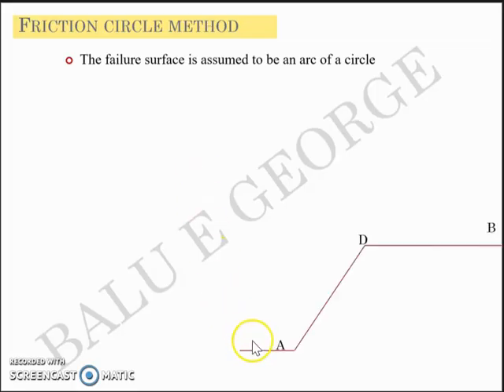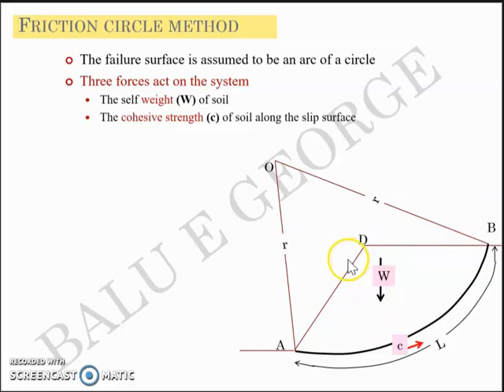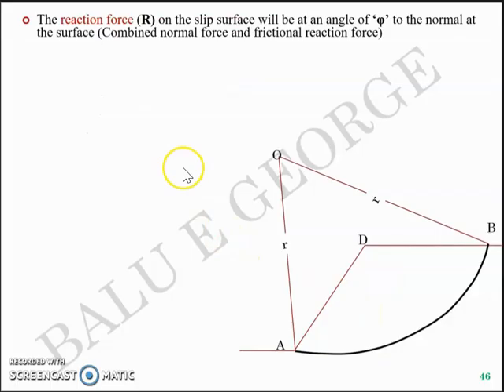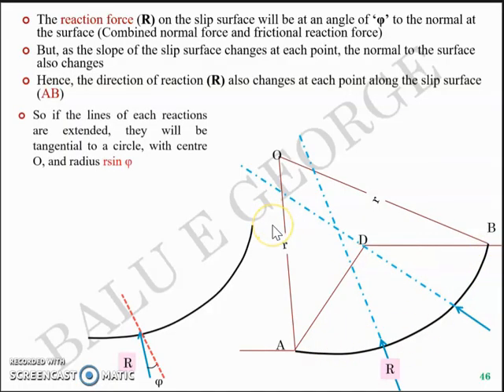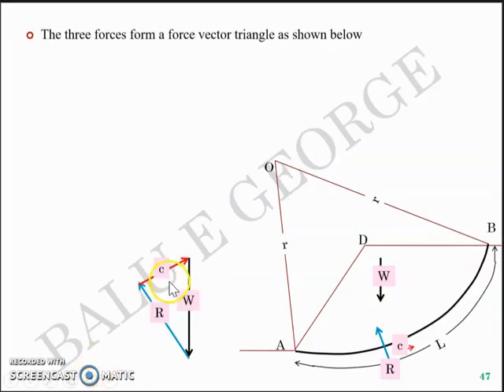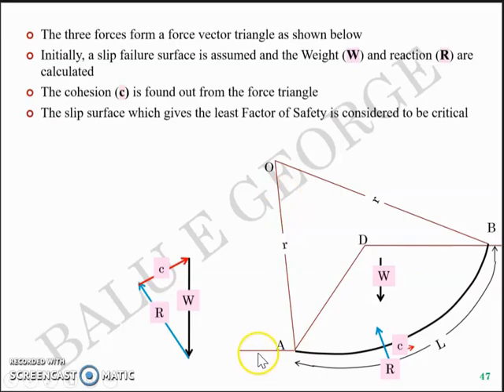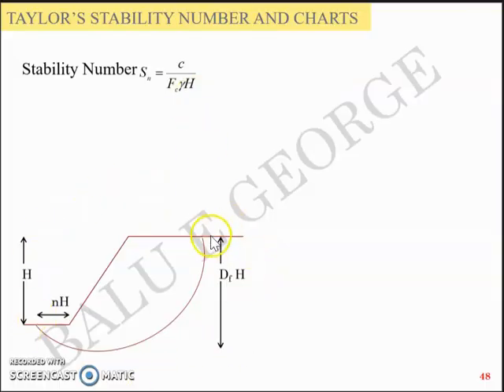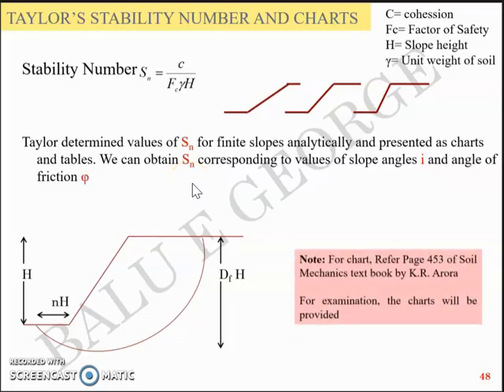Part 8, Module 5, Geotechnical Engineering 1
KTU Syllabus- Friction Circle Method for Slope Stability Analysis